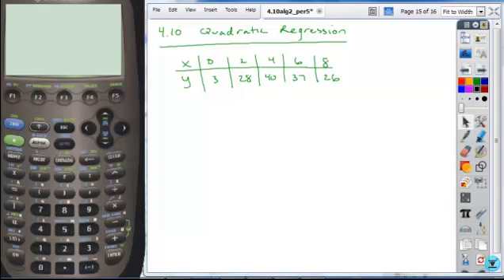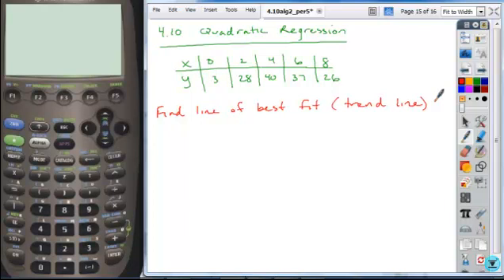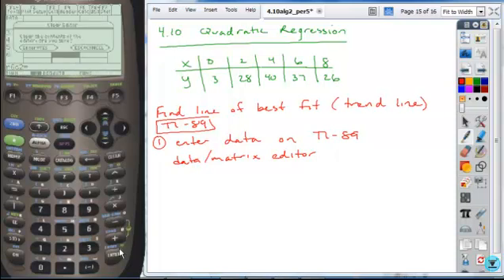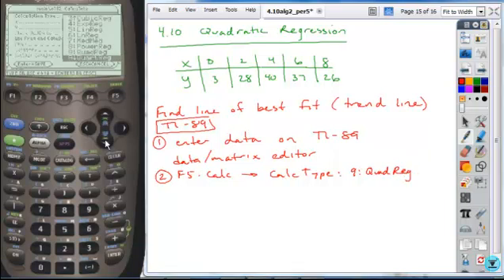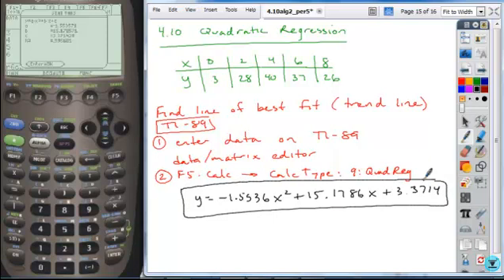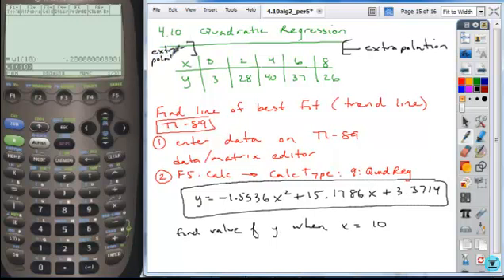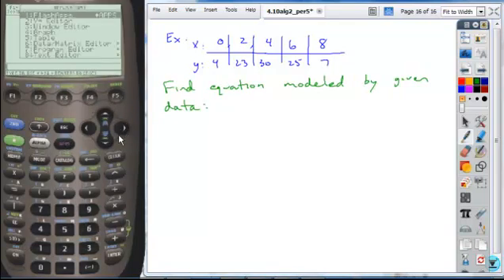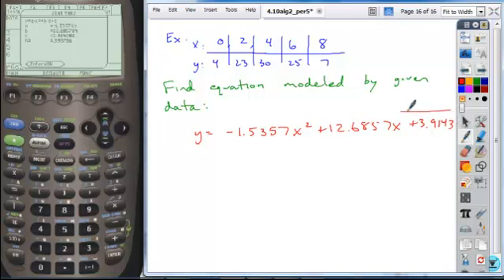4 10alg2 quad reg ti89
4.10 alg2 quadratic regression using ti-89